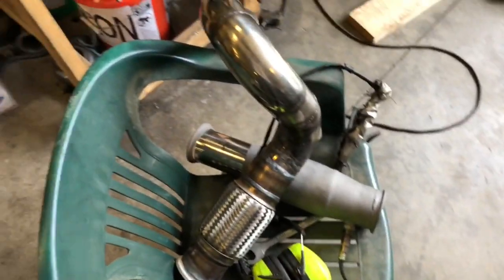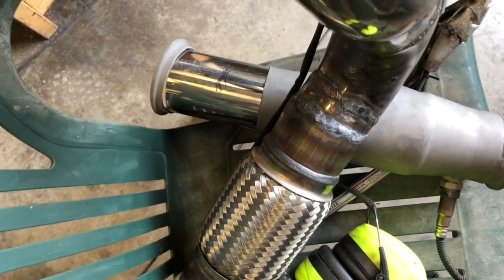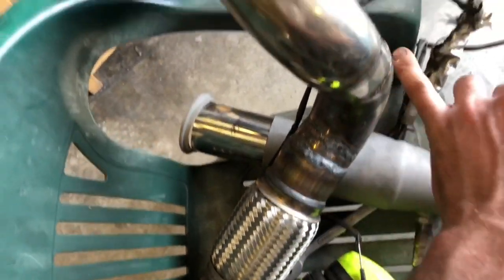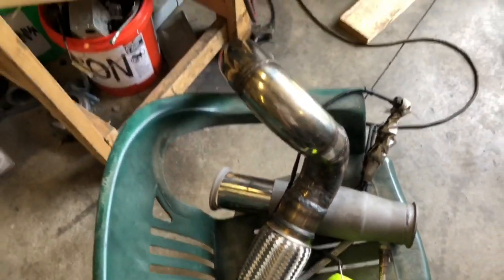Making turbo downpipe for GTI VR6